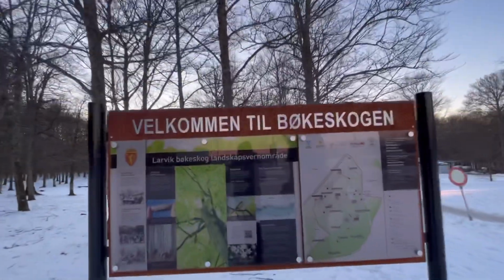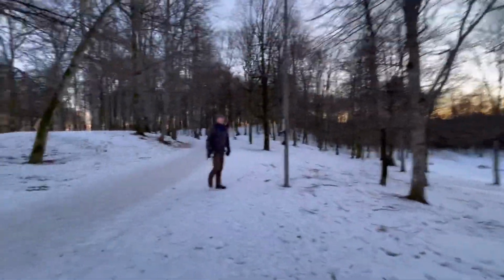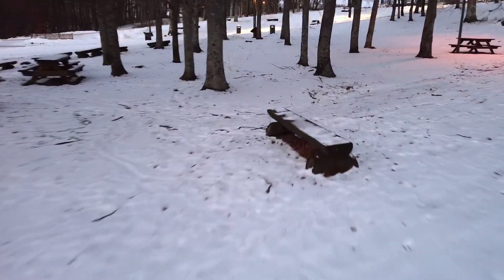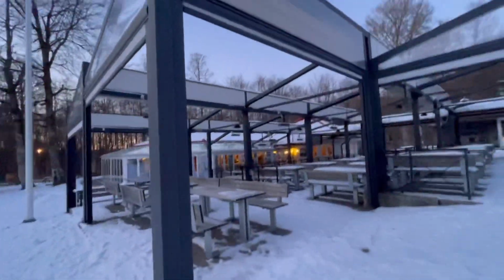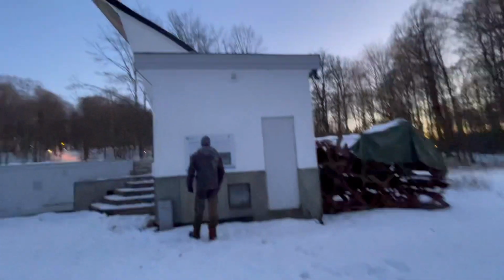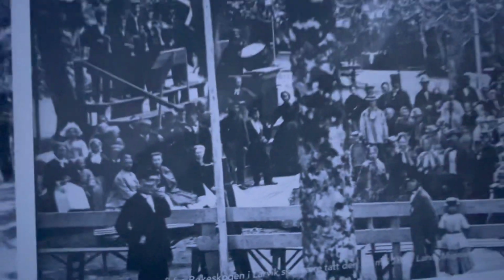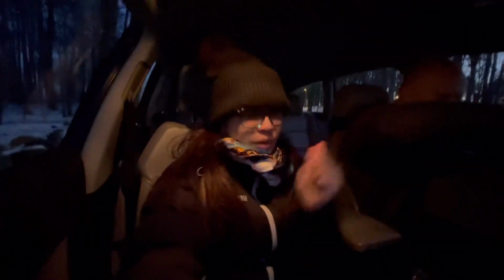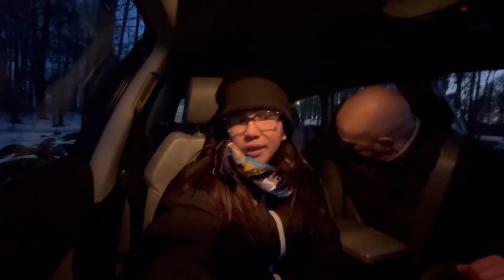Bøkeskogen Larvik Vlog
About Bøkeskogen:
The Beech Tree Forest in Larvik, (Norway) stretches inwards along Farris Lake in Larvik. The forest is 293 dekar (or 29.3 hectares), and is the largest occurrence of beech in Norway.

It is an archeological area which is home to quite a number of burial mounds. Bøkeskogen has Vestfold's largest burial ground (mounds)  from the Late Iron Age and the Viking Age.

Just below the beautiful beech trees and the sparse forest floor is the Ra moraine, a result of the last great cold period in Scandinavia 12–13,000 years ago. (Moraine - a mass of rocks and sediment carried down and deposited by a glacier, typically as ridges at its edges or extremity.

With idyllic walking paths, stage and restaurant Bøkekroa, Bøkeskogen serves both as a recreation area and folk park.

Address: GUNNAR THORESENSVEI 2, 3256 LARVIK, NORWAY